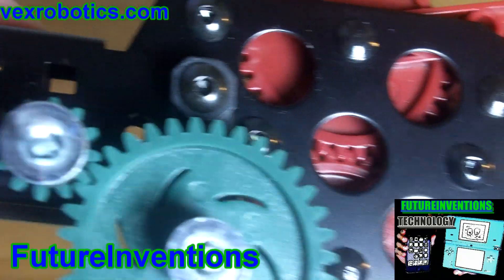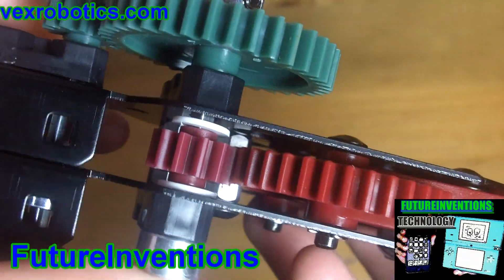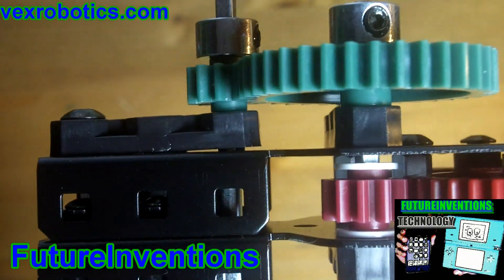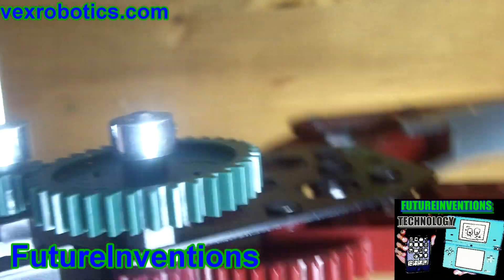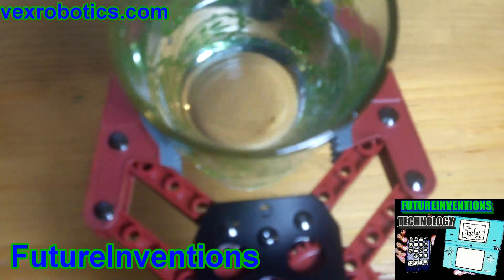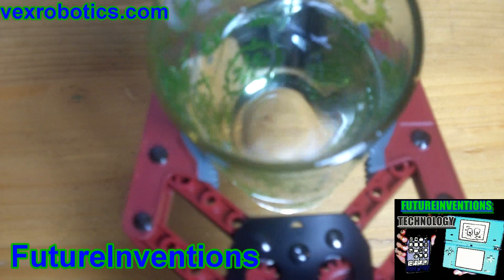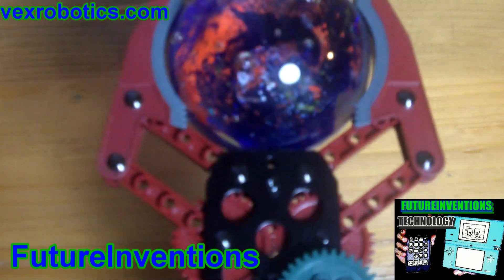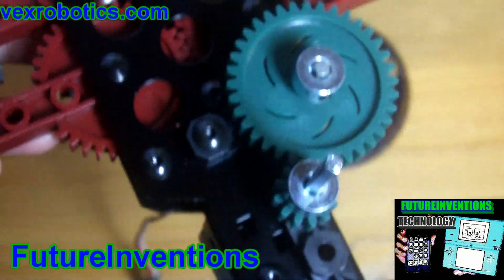Powerful Vex Robotic Claw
This is an extremely strong robotic claw that I built!